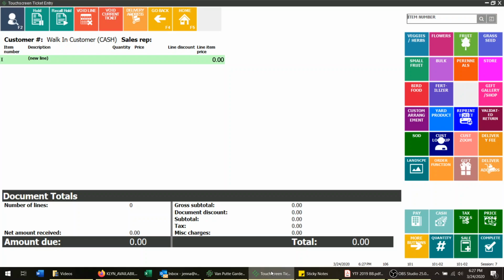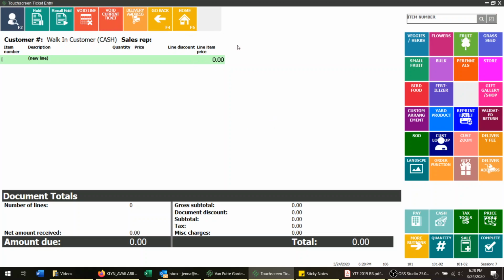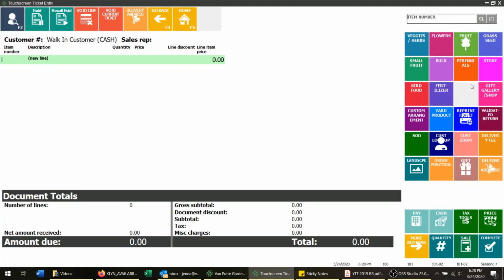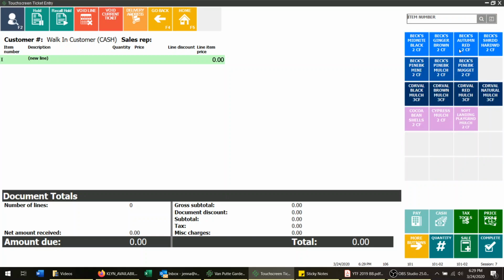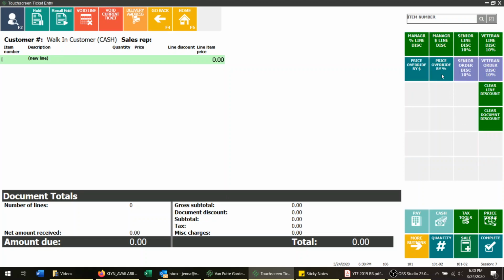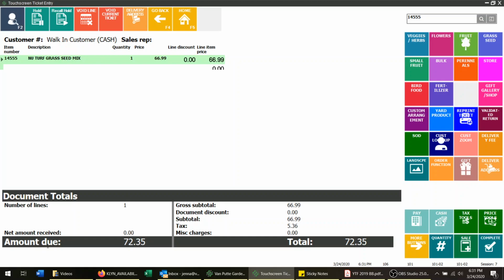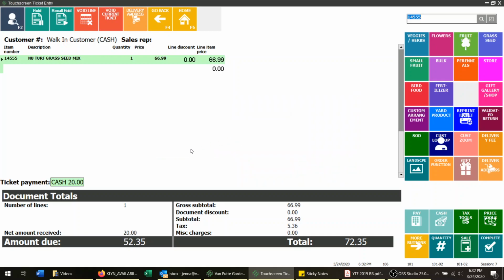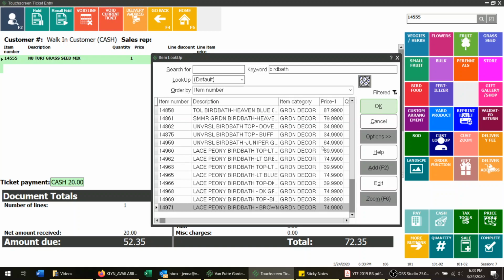Navigating the Touchscreen